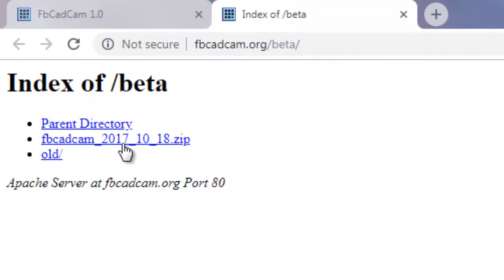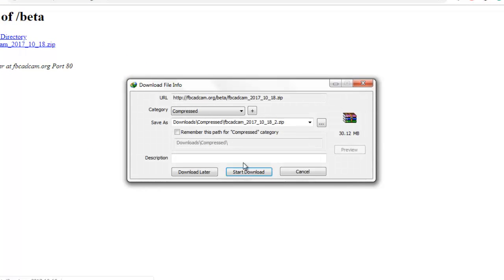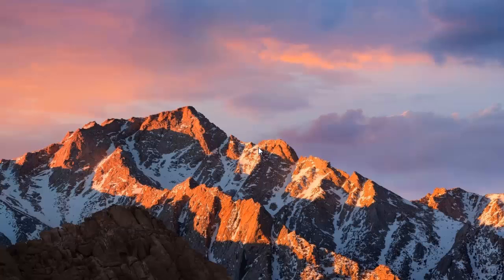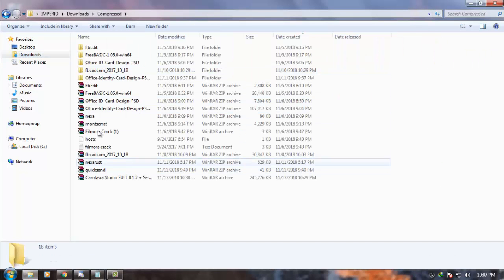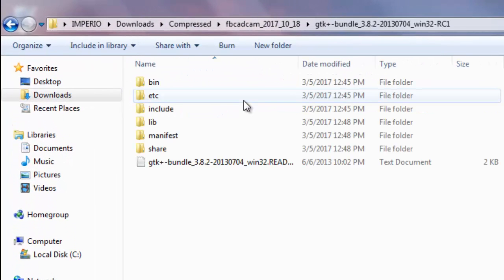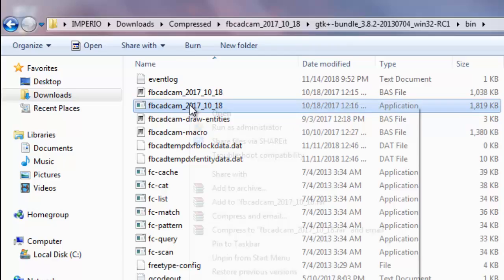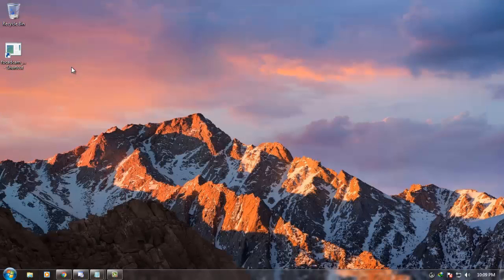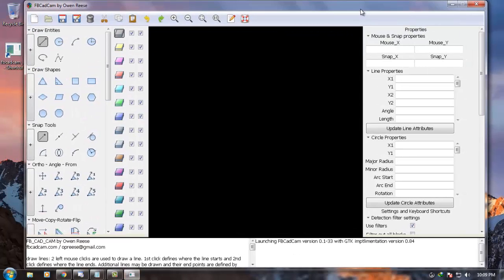FbCadCam Tutorial - How To Install FbCadCam Application